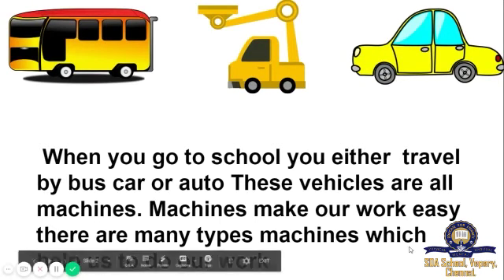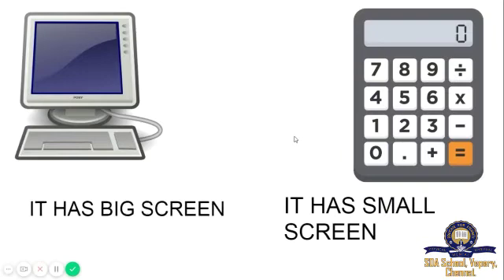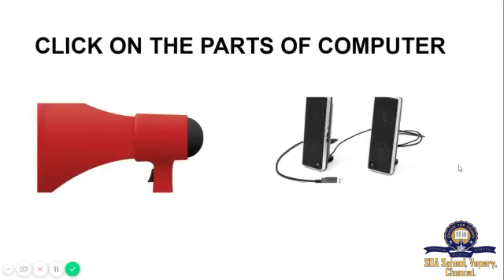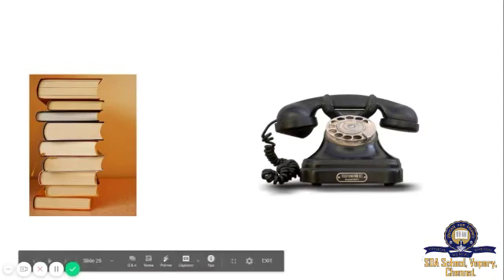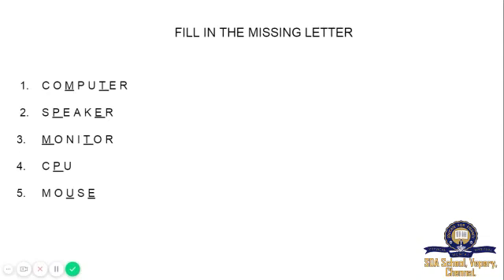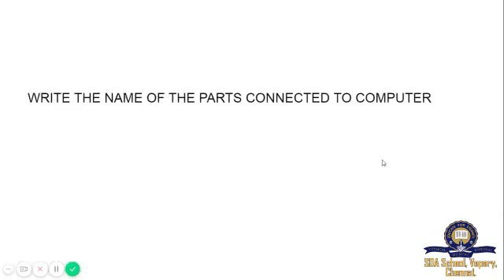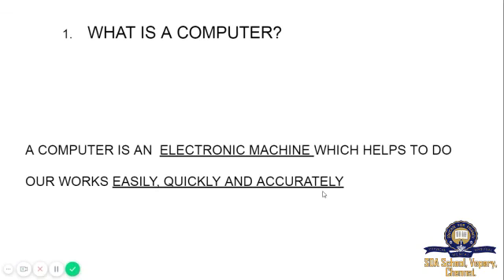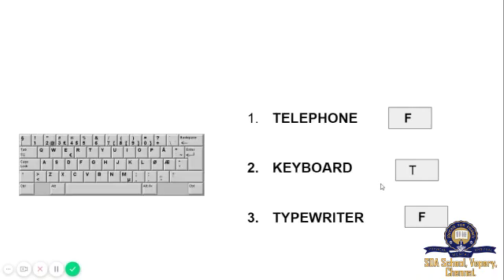Class 1/TNB/Computer Science/Session 2